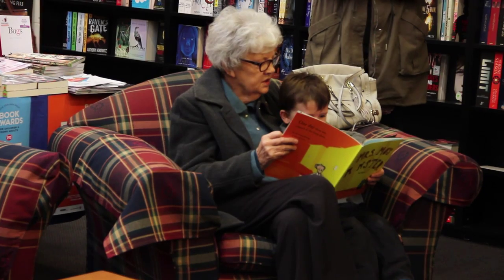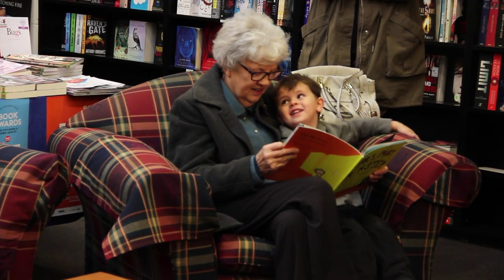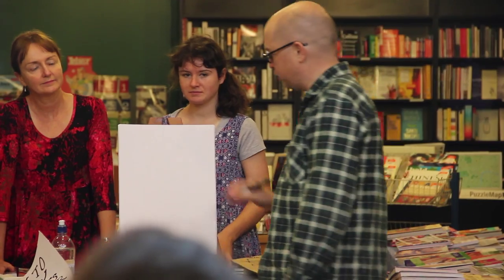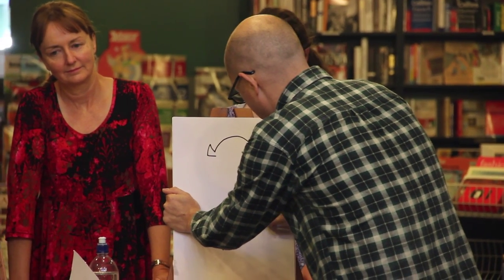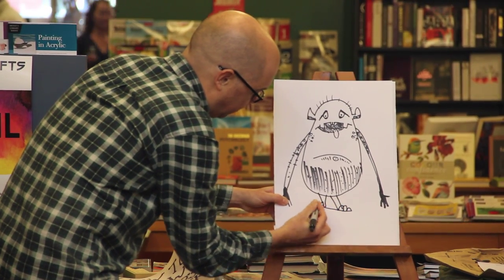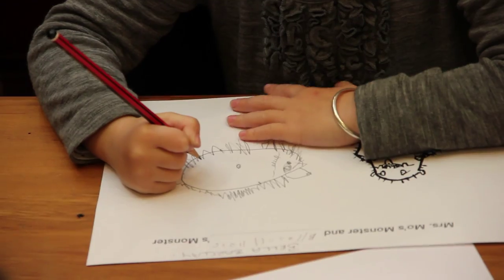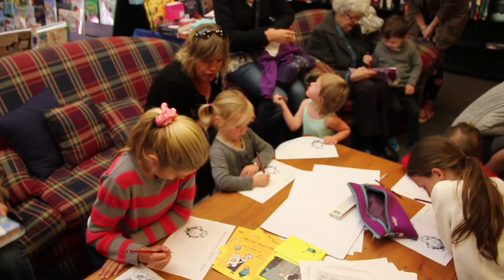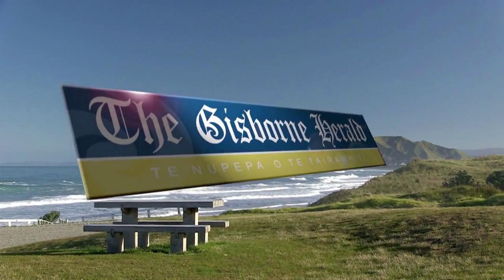Paul Beavis Mrs Mo's Monster Muirs Bookshop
STORY TIME: About 30 parents and children gathered at Muirs Bookshop  to hear Paul Beavis read his first published picture book Mrs Mo's Monster. The story follows a stubborn little monster with a one-track mind who meets his match in an elderly lady named Mrs Mo. With her help and patience, the little monster is surprised to discover he can do more than he ever thought.

Author and illustrator Mr Beavis said reading to the audience was "a bit nerveracking", but the second time around he had help from the voice talents of audience members Maddie Wilson, 12, who played Mrs Mo, and Liam Barbier, 8, the little monster. Maddie and Liam show-off the monster drawings they created as part of the drawing demonstration at the reading.

Ben Cowper